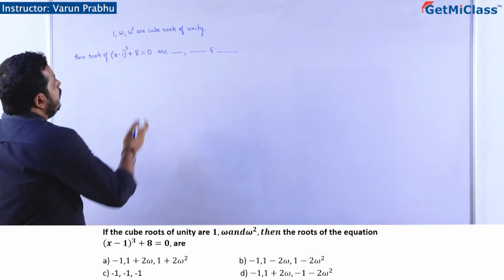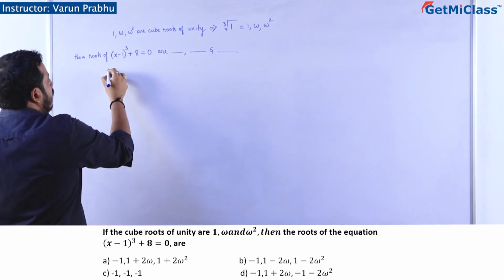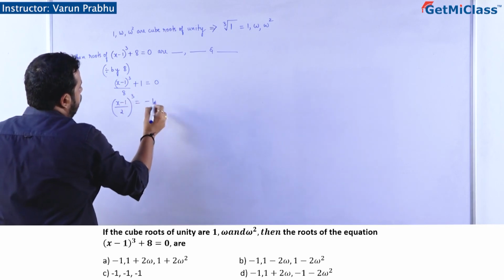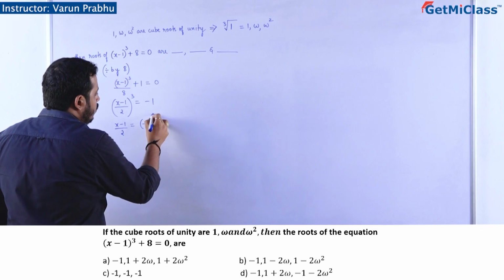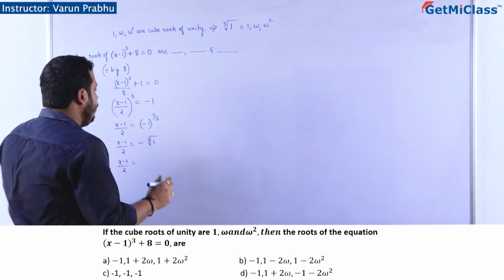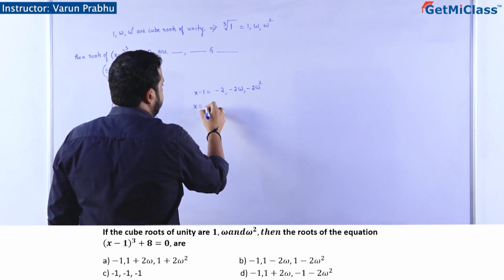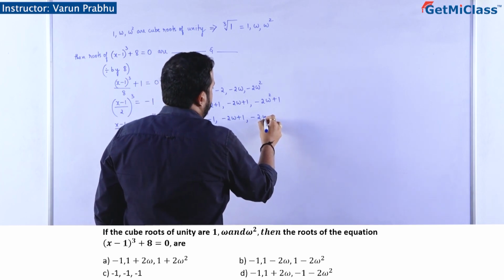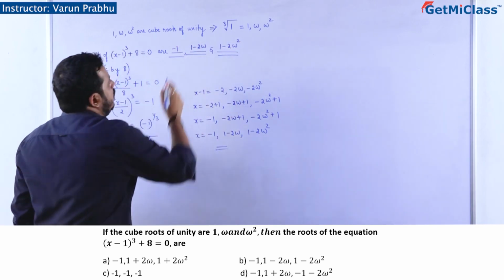Cube Root Conundrum Uncovered Quickly JEE 11th Maths Quadratic Equation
This video explains how the cube roots of unity relate to the solution of a specific quadratic equation.